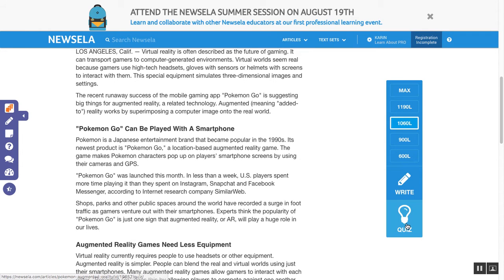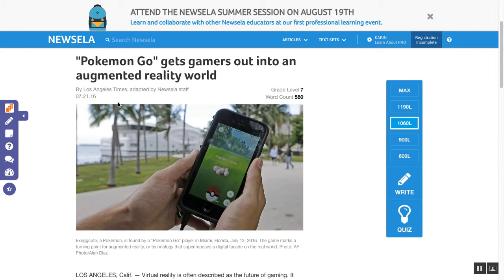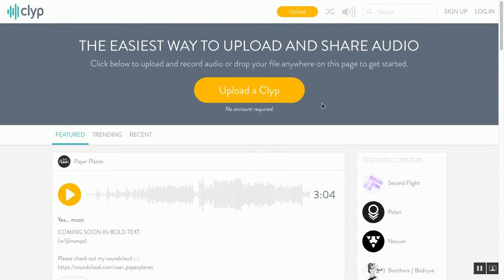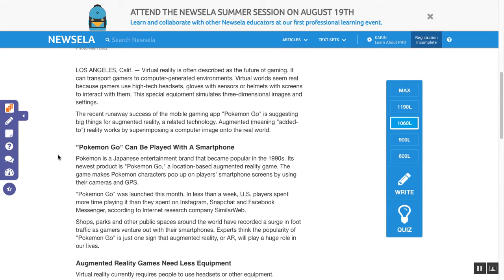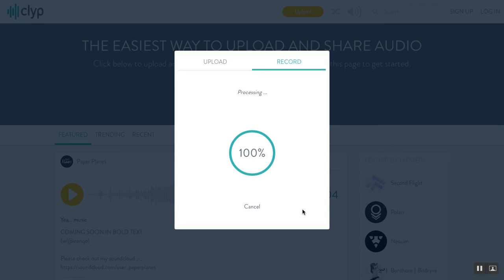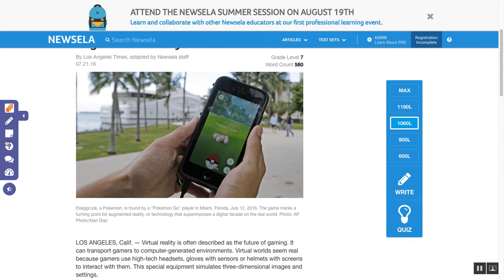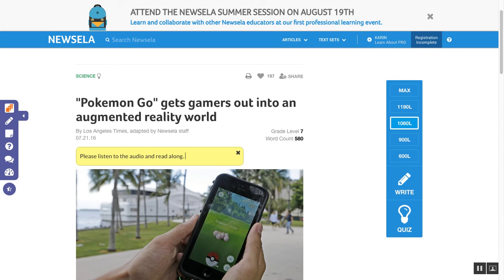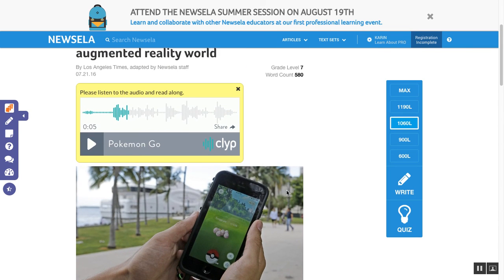Embed audio in Newsela for differentation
Use DocentEDU to embed audio in Newsela articles for further differentiation for students with literacy learning needs.